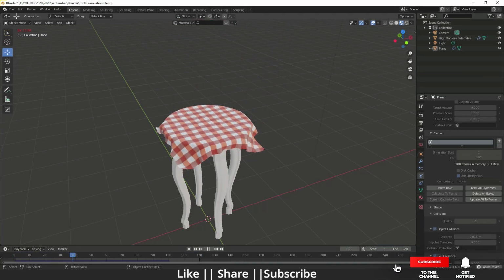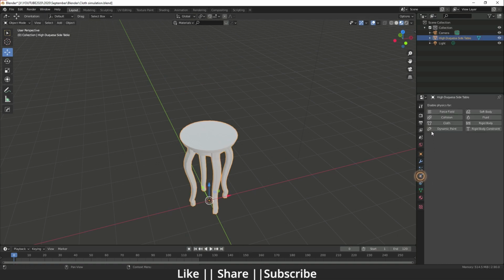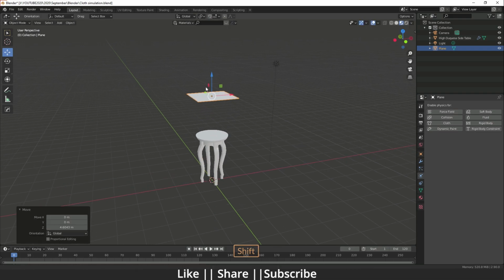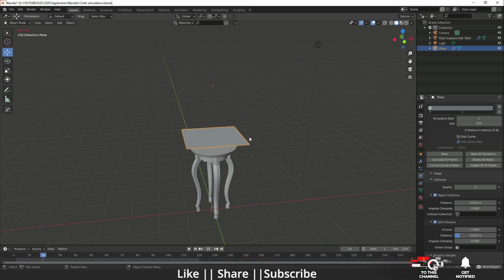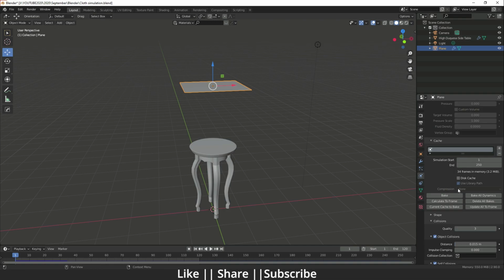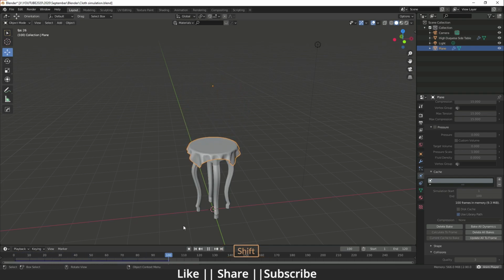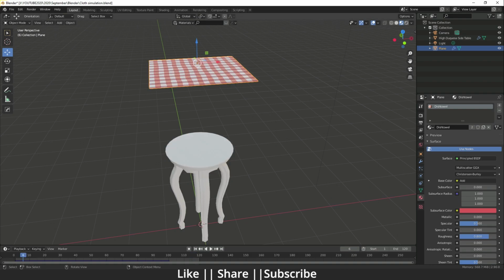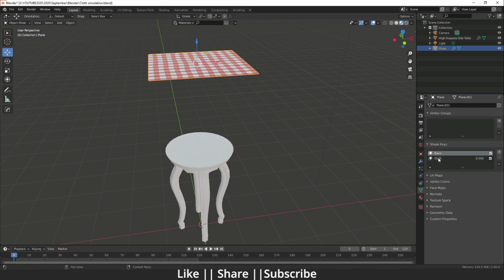Blender Tutorial- Basic Cloth Simulation - Convert To Shape keys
Hello, guys, I hope you are doing well and in this video, I'm going to show you how you can do Basic Cloth Simulation in Blender and I hope you will like this tutorial if you like the video make sure to hit the subscribe button and hit the bell icon too.